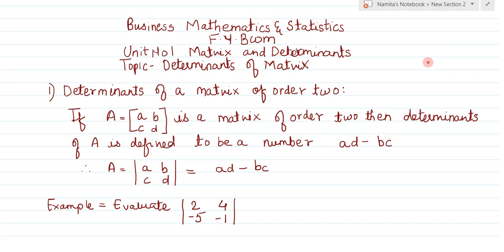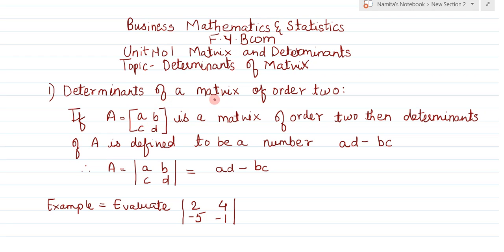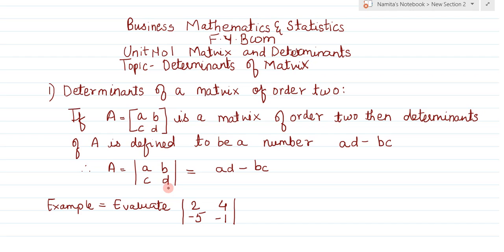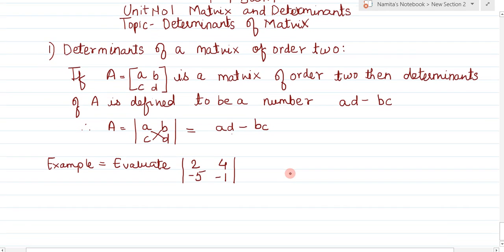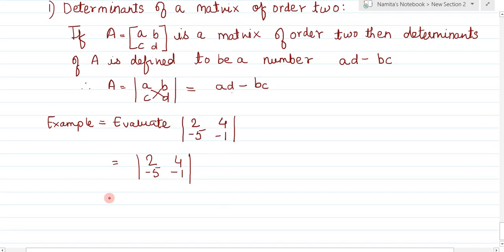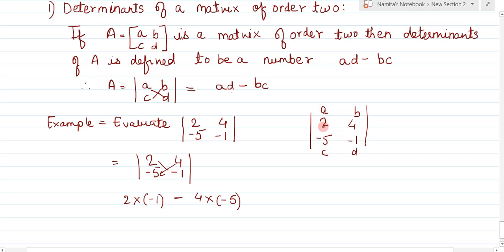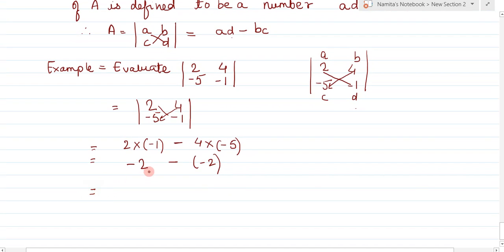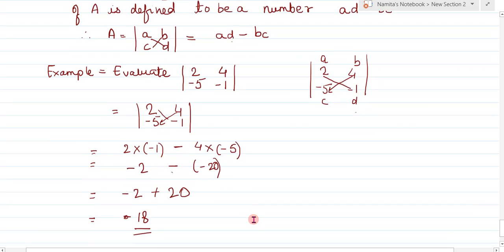F YBCOM|Matrix and Determinant|Determinant of a matrix of order two| Business Mathematics&Statistics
S.Y. BCOM Accounts